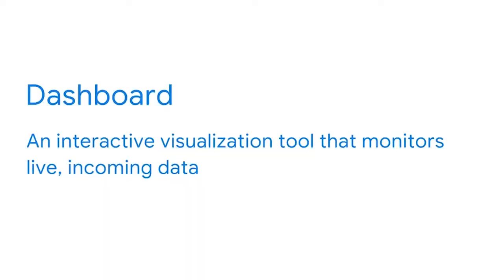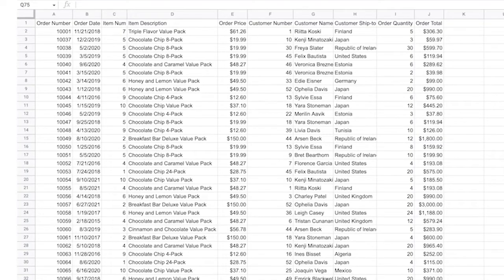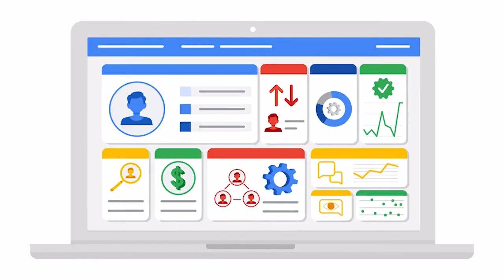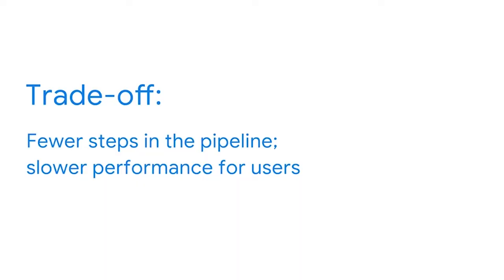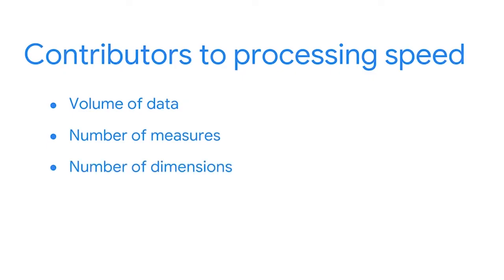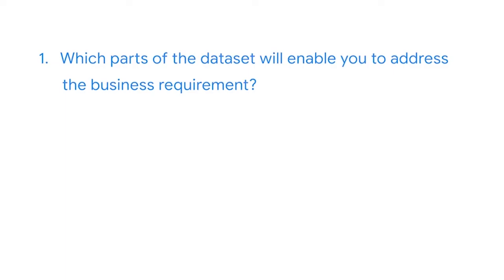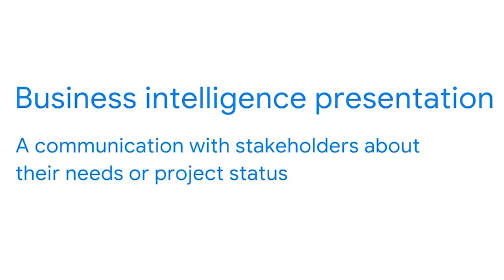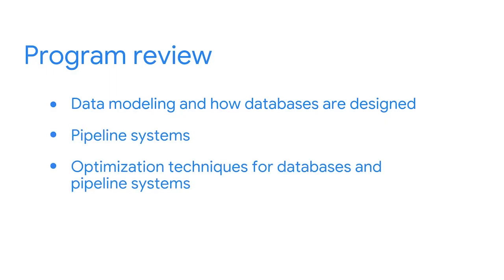Data Dashboards & Data Reports | Google Business Intelligence Certificate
You’re almost there! This is the third and final course in the Google Business Intelligence Certificate. In this course, you’ll apply your understanding of stakeholder needs, plan and create BI visuals, and design reporting tools, including dashboards. You’ll also explore how to answer business questions with flexible and interactive dashboards that can monitor data over long periods of time.

Get started with data visualizations and dashboards - 0:00
Produce a dashboard - 11:07
Review: Visualization basics for Business Intelligence - 22:40
Communicate clearly with visuals - 23:34
Considerations when laying out a dashboard - 33:03
Review: Visualize results - 41:14
Be the BI professional in a realistic scenario - 42:44
Create a chart for a stakeholder - 47:41
Iterate on a dashboard - 52:25
Review: Complete a BI visualization - 53:57
Communicate insights to stakeholders - 55:15
Review: Present business intelligence insights - 1:00:59
Program wrap-up - 01:03:12

► No experience necessary: Learn job-ready skills, with no college degree required.
► Learn at your own pace: Complete the 100% online courses on your own terms.
► Stand out to employers: Make your resume competitive with a credential from Google.
► A path to in-demand jobs: Connect with top employers who are currently hiring.